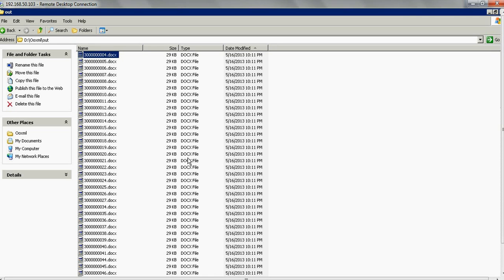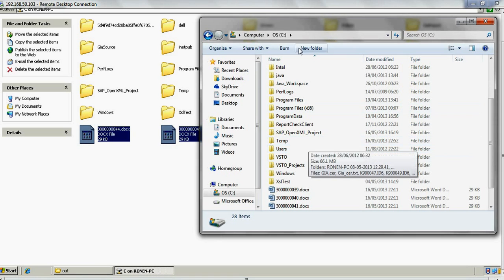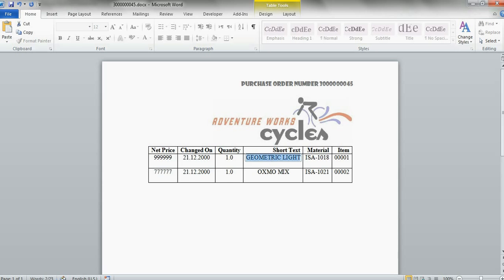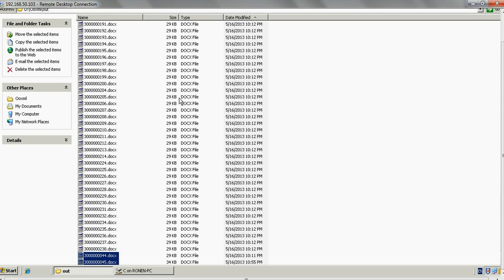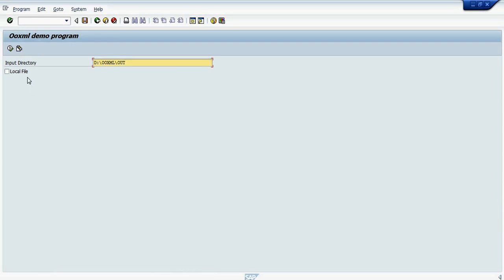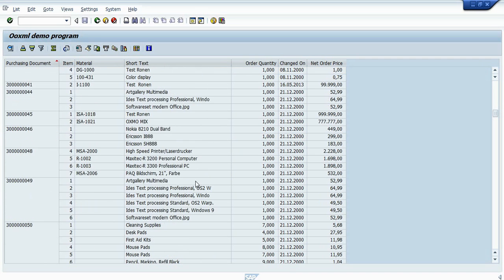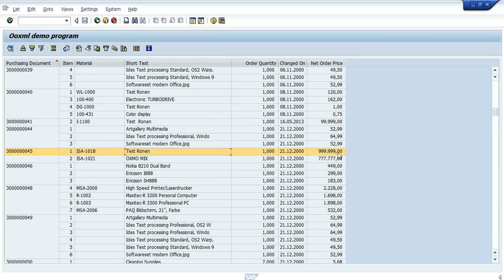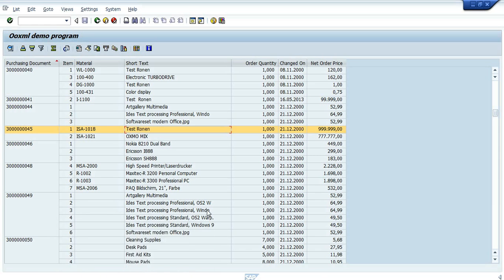Read MS Word documents within SAP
How to Read MS-Word documents within SAP without Office Installation!
Automate Sap Document creation with Microsoft Word or Microsoft Excel.
This is not Microsoft Duet. It based on Office Open XML file formats.
Ox4Sap using Ms-Office templates for SAP hr, CRM, and any other SAP module.